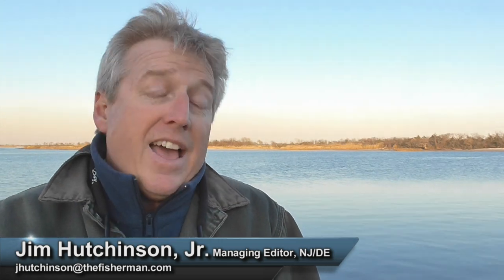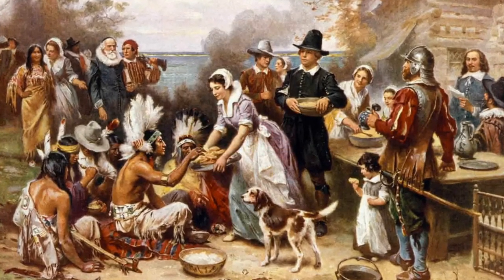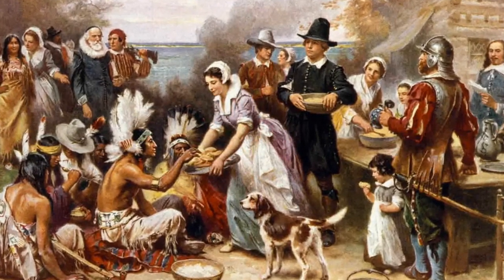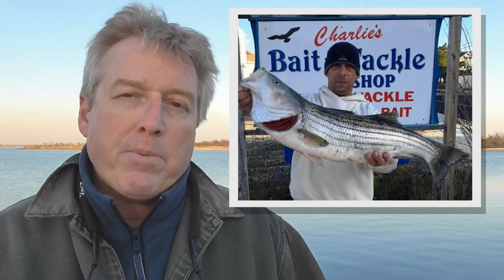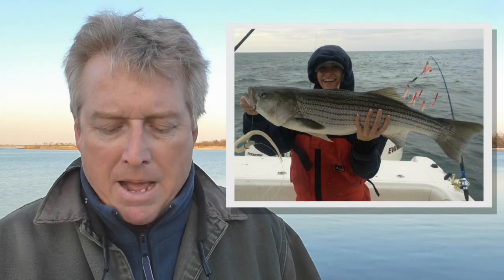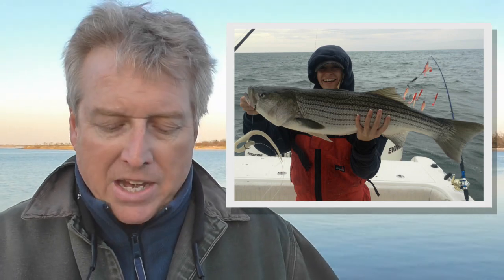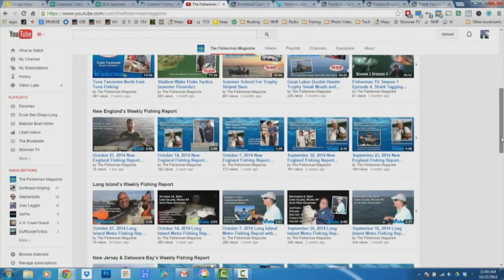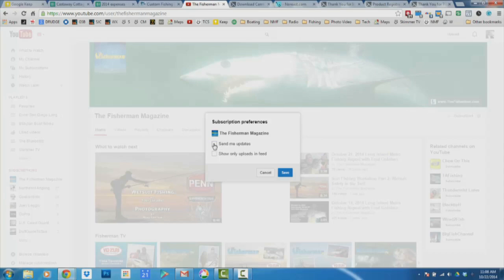November 25, 2015 New Jersey/Delaware Bay Fishing Report with Jim Hutchinson, Jr.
To heck with turkey, it's time for 'butterball' bass!

If you needed a fishing excuse this holiday weekend, you can argue that striped bass were a staple at the very first Thanksgiving dinner at Plymouth Colony – though the fact that bass action along the Jersey Shore is bordering on ‘epic’ should provide reason enough to gear up and go this week!

Blitz conditions on Monmouth County beaches led off our weekly reports with stripers and blues piling on peanut bunker moving down the coast.

The bite at IBSP continues to generate buzz with mid-week talk of a sand eel bite materializing; stock up now on the tins, jigs and thin plastics as Central Jersey surfcasters await the blitz.  Plastic swim shads are taking bass in the wash, while South Jersey casters are finding fresh bunker the best bet to score in the suds.

Most of the Atlantic and Cape May County striper hunters are trolling for success off the beaches with Stretch plugs and Mojo’s, while the first wave of striped bass has pushed into Delaware Bay and south along the Delaware coast.   With blitz conditions continuing along the South Shore of Long Island, there’s hope that more striped bass and bluefish are headed our way in the coming days; if you’ve got some extra time this Thanksgiving weekend, make sure you’re saving some of it for fishing.

Party and charter boats are filling slots fast for tautog and black sea bass at the wrecks and snags, while some bulkhead fishermen in Central and Northern New Jersey are loading up on winter flounder and a few fat sundials, two of the sweetest tasting flatfish you’ll find.  Give thanks for a strong run of fall fishing – check out New Jersey & Delaware Bay fishing reports for the week of November 23, 2015